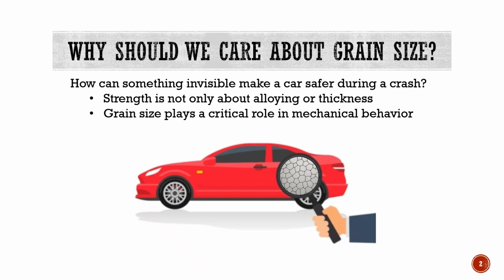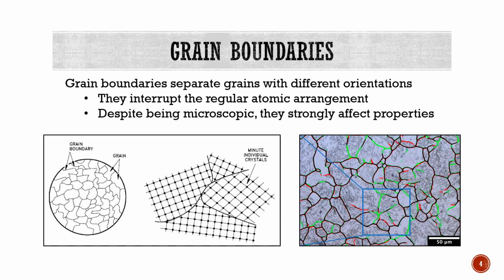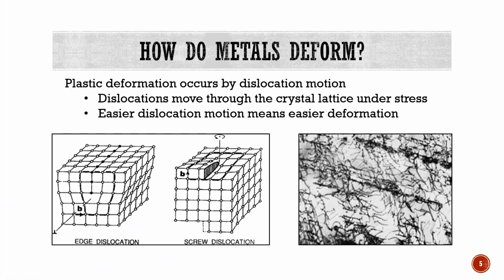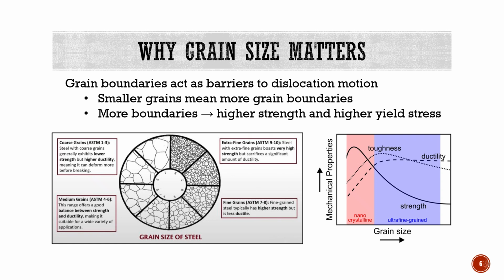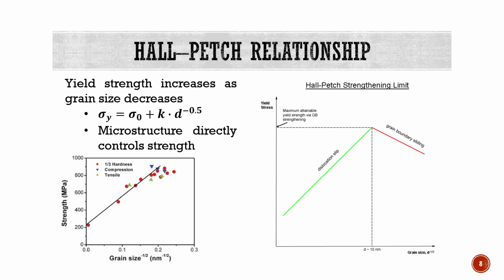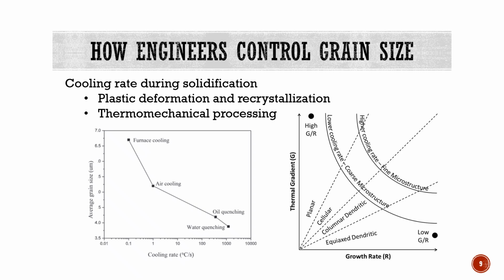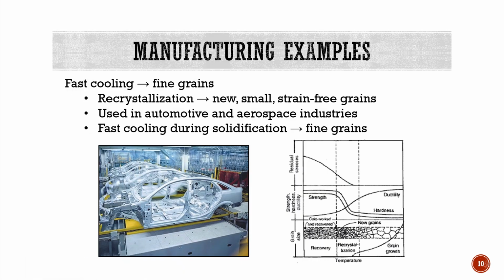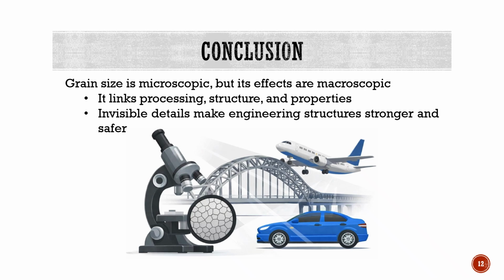Grain Size: The Invisible Factor That Controls Strength | Manufacturing Processes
In this video, I explain how grain size affects the mechanical behavior of metals.

The relationship between microstructure, dislocation motion, grain boundaries,
and strength is discussed with real-life engineering examples such as
automotive applications and sheet metal forming.

This video is prepared as part of the Manufacturing Processes course.